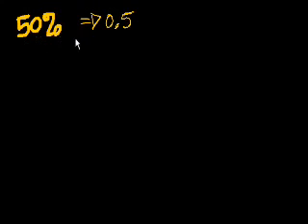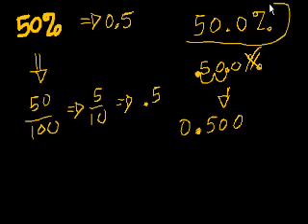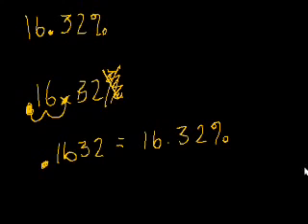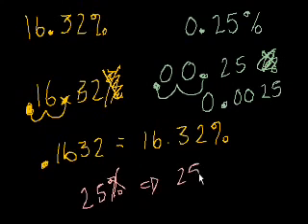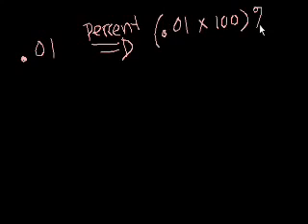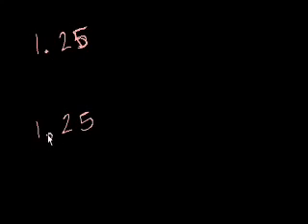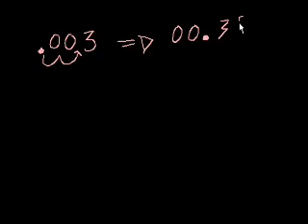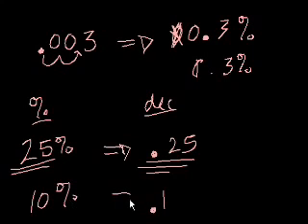Percent and decimals